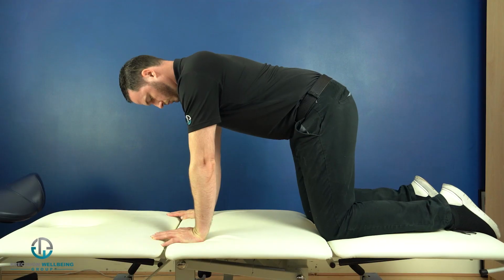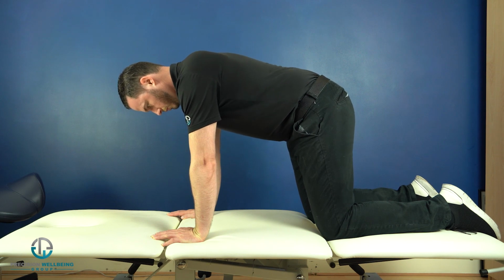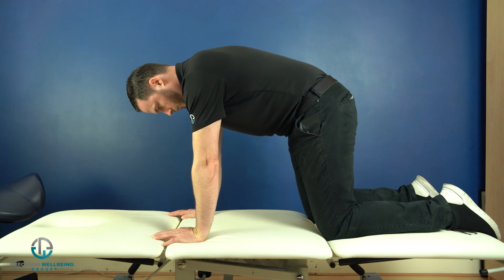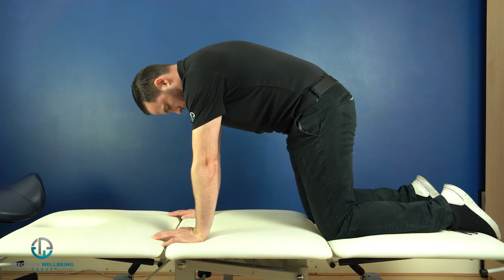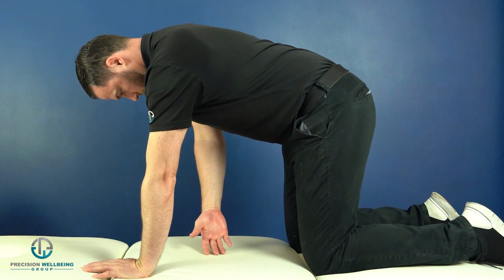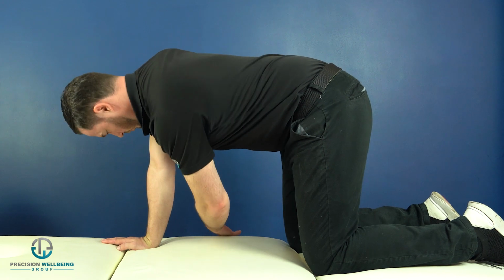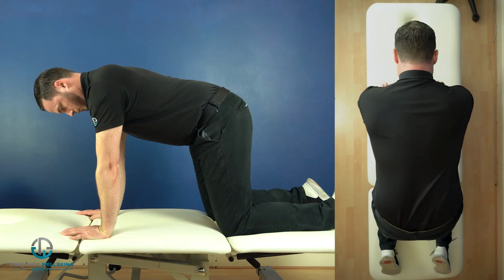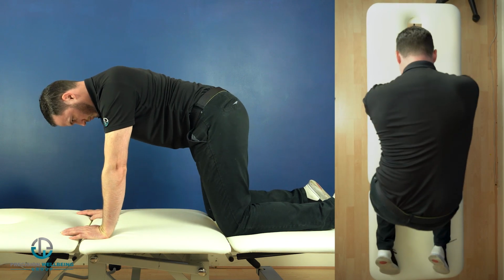Acute Lower Back Pain x Ashley Ridout | Kineon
Acute Lower Back Pain x Ashley Ridout